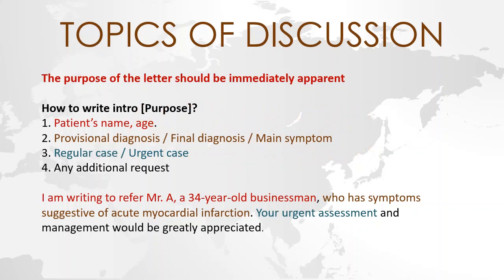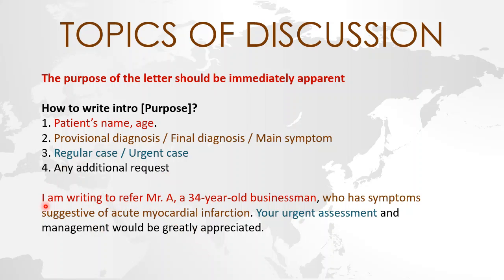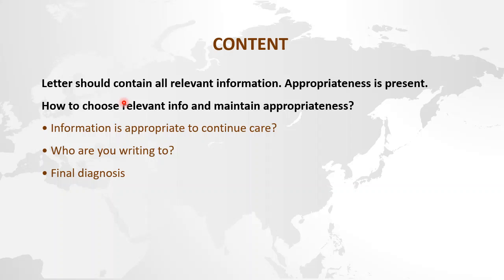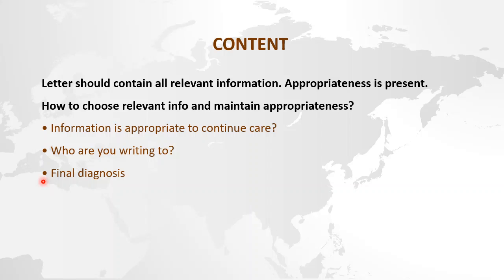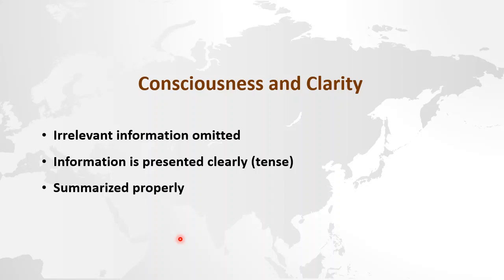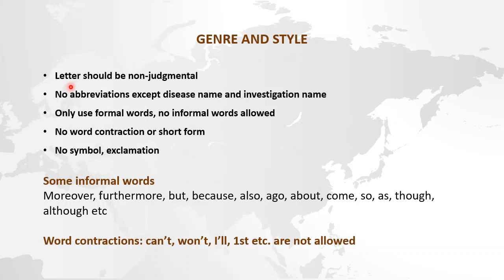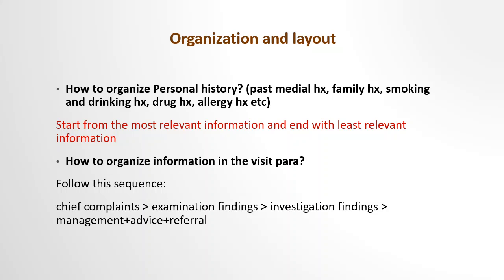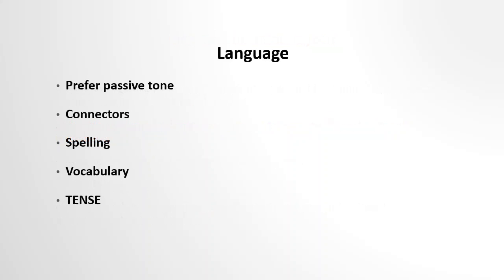ACING OET last minute writing prep